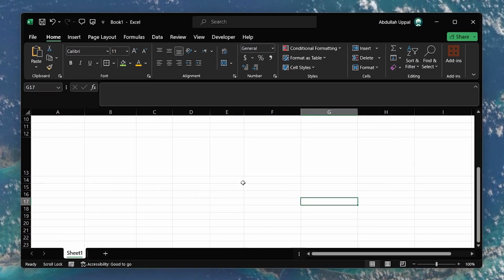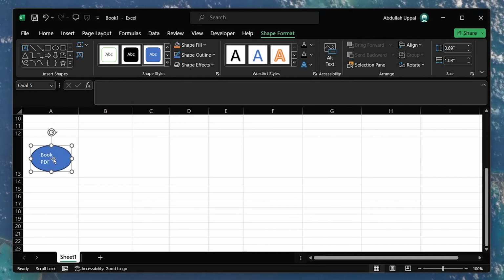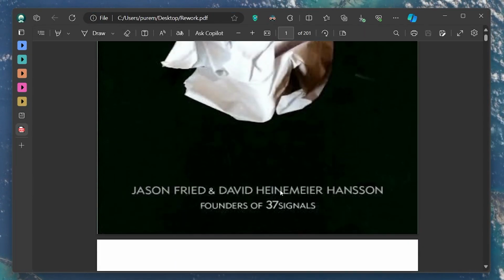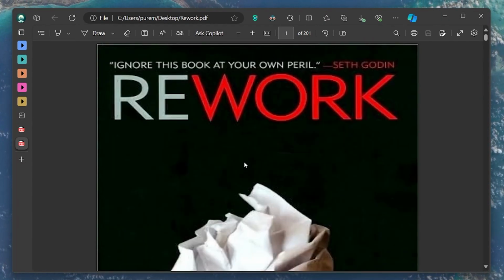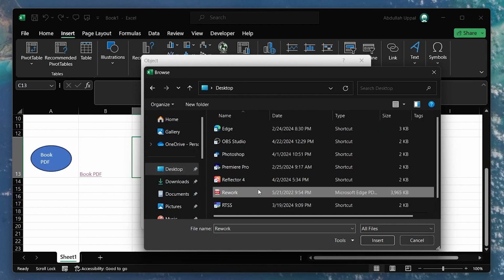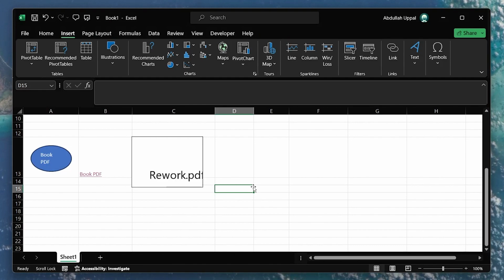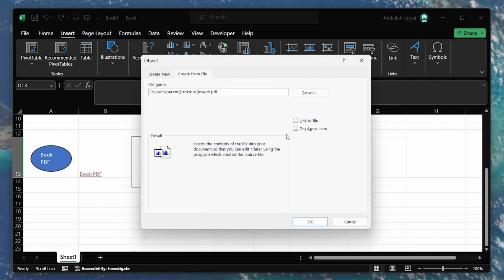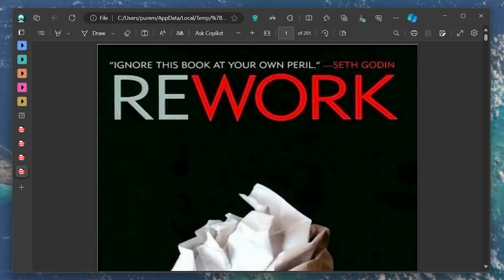How To Insert PDF Files in Microsoft Excel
A short tutorial on inserting or embedding a PDF file in Microsoft Excel.